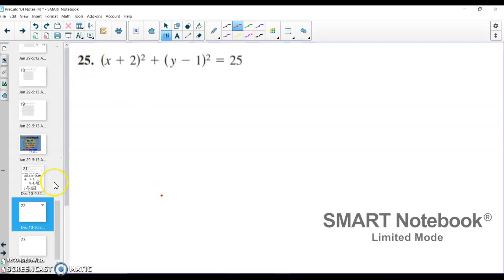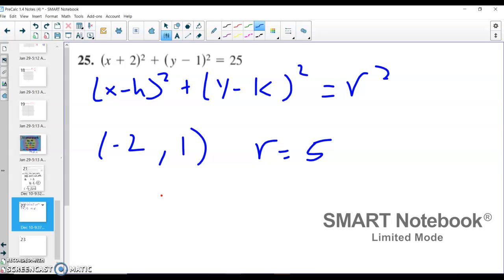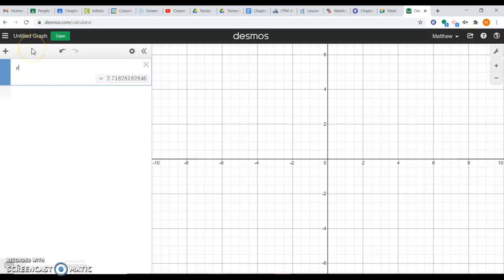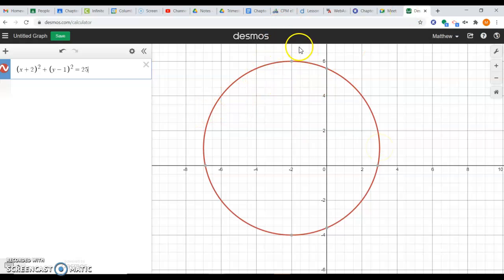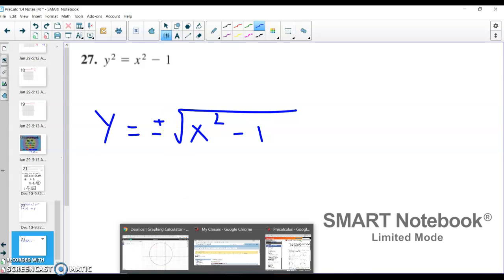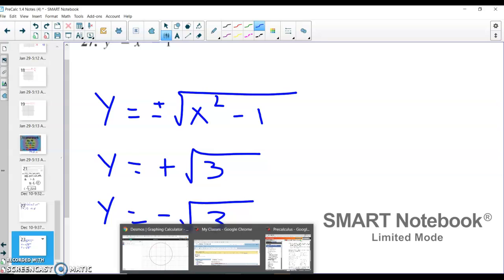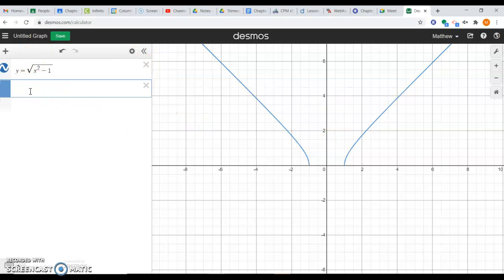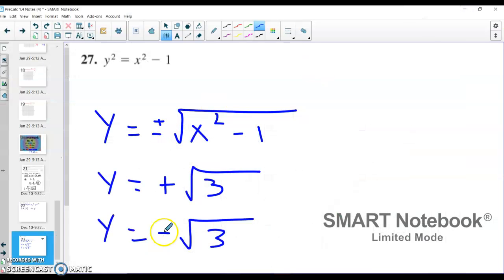Homework 1.4 Problems 25 and 27